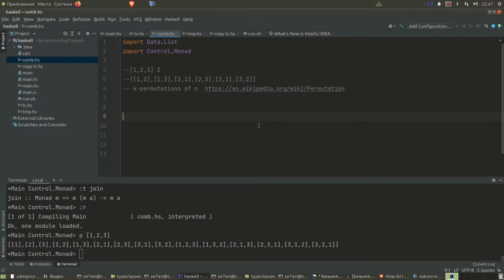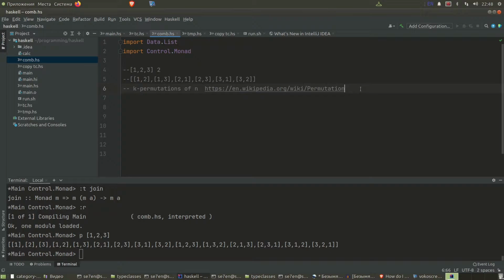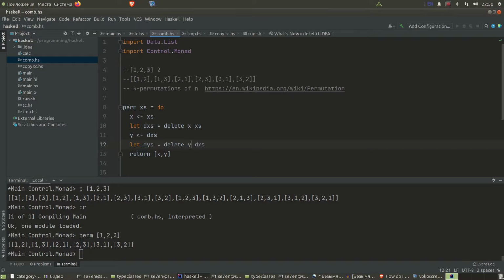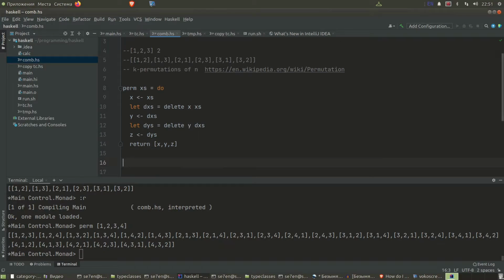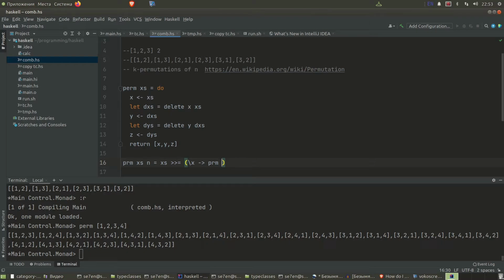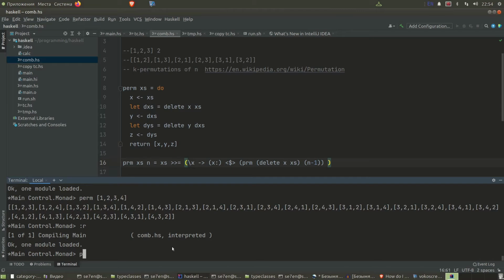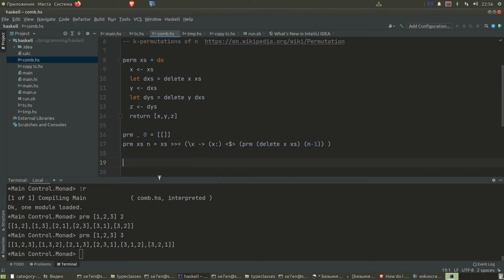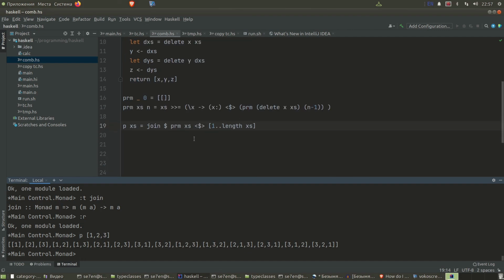k-permutations of n in haskell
k-permutations of n in haskell via monads and recursion